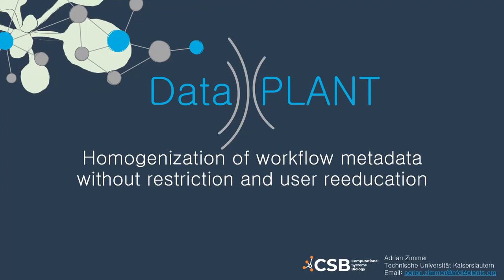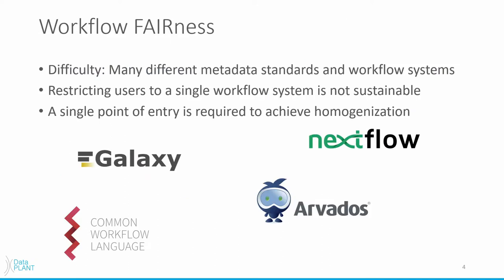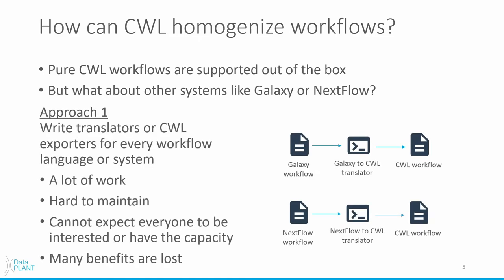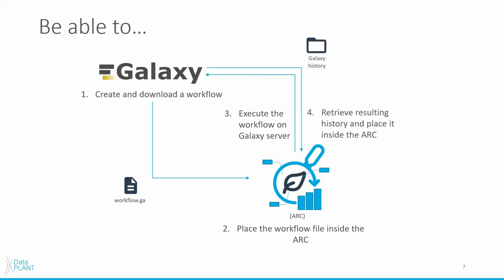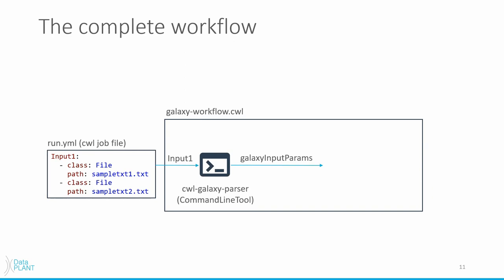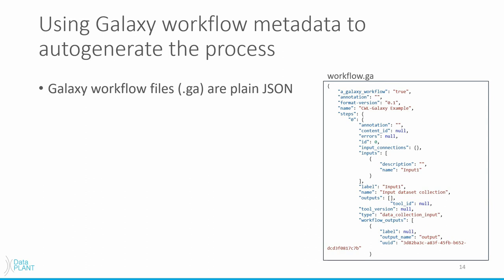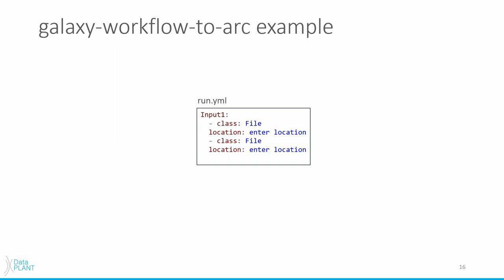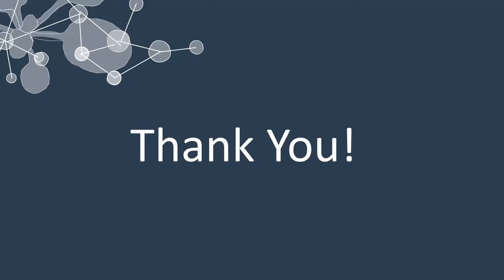Homogenization Of Workflow Metadata Without Restriction And User Reeducation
Presenter: Adrian Zimmer

Summary: The overarching goal of the DataPlant consortium is to enable collaborative research in plant biology according to the FAIR data principles. To achieve this, DataPLANT introduces the Annotated Research Context (ARC) which serves as a scaffold for managing research data including metadata as well as computational workflows. However, the availability of multiple metadata standards and more than 300 workflow systems renders workflow FAIRness a difficult task. DataPLANT has selected CWL as their single entry-point to describe workflow metadata, homogenizing the existing landscape. This choice allows to compose executable CWL workflows that are able to integrate other workflow systems. To illustrate the feasibility of integrating arbitrary workflow systems, a CWL workflow was created to execute a processing pipeline designed in Galaxy. This approach autogenerates CWL workflows from Galaxy metadata and is powered by the cwl-ts-auto library using TypeScript.